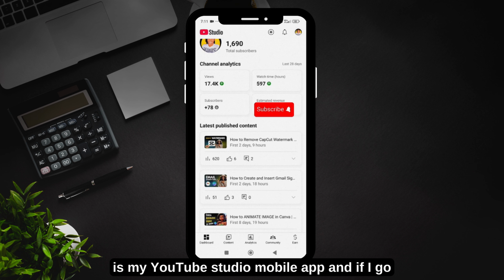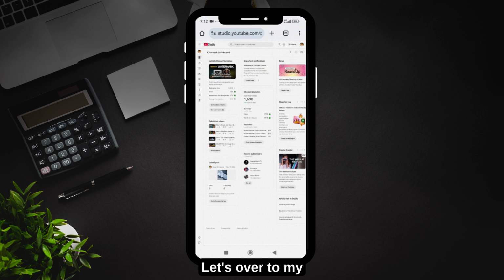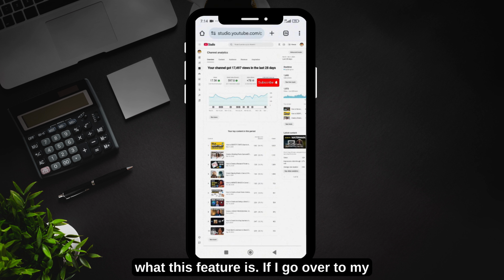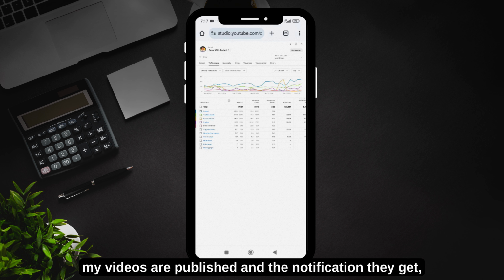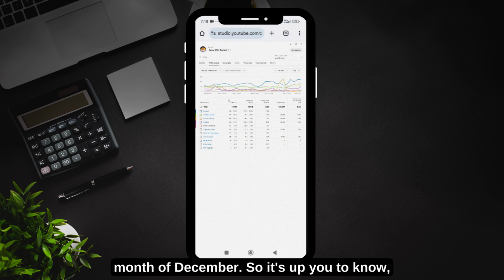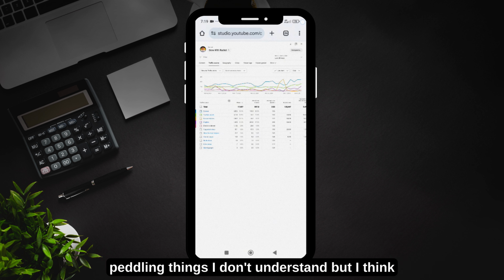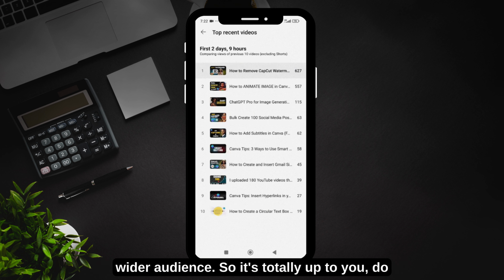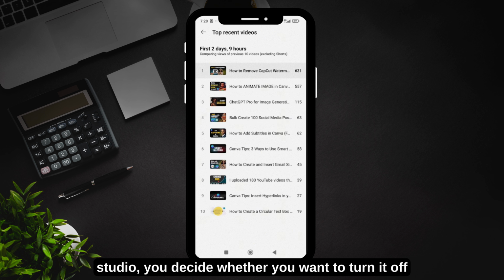I Made More Money Turning this Feature Off in my YouTube Studio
I Got More Views Turning This Feature Off in My YouTube Studio. Discover how a simple change in your YouTube Studio settings can dramatically boost your views. In this video, I reveal the key feature I turned off to stop hurting my video’s reach and get more views on my channel. If you're struggling to grow your audience or increase watch hours, this YouTube Studio hack is a must-try. Whether you're just starting out on YouTube or looking to grow your existing channel, this easy adjustment could be the game-changer you've been searching for.

Perfect For:
- Content creators seeking fresh strategies to optimize their YouTube growth.
- Anyone interested in understanding YouTube's algorithm and maximizing their channel's potential.

Key highlights include:
- Why turning off this feature improves video recommendations
- How this setting impacts your audience targeting
- Step-by-step tutorial on changing your YouTube Studio settings

Take control of your channel's growth today and see the difference this simple adjustment can make!